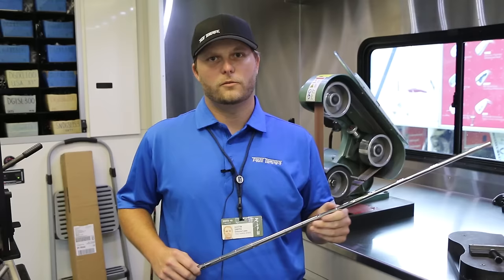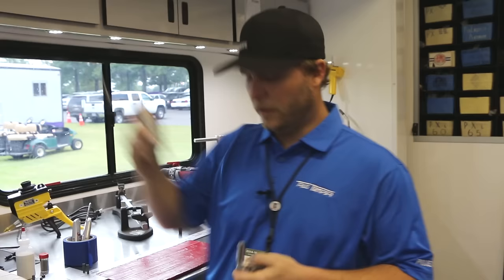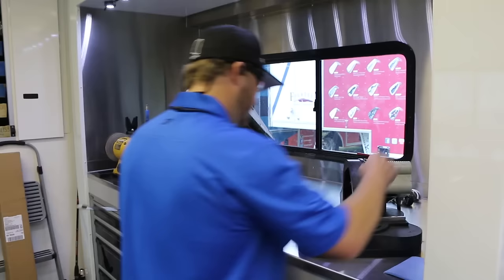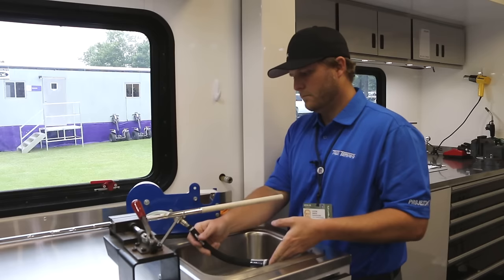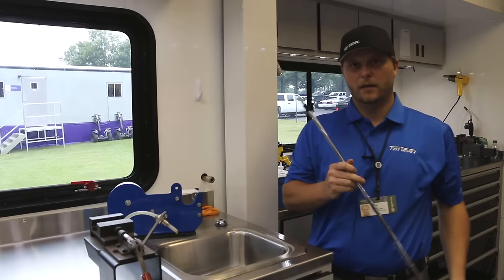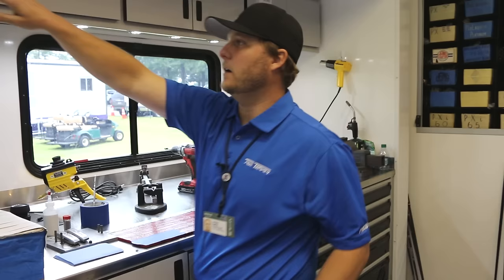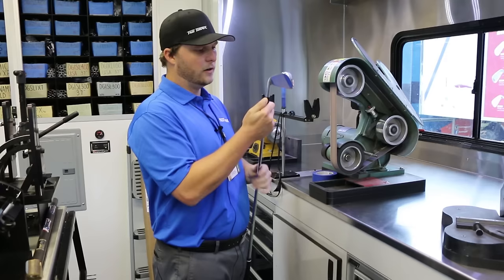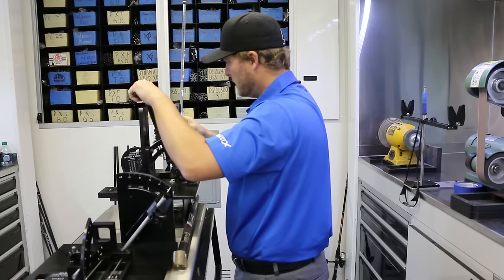How to Build a Set of Irons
Justin Smith is the Tour Technician for True Temper, which means he is building clubs for players on professional tours every week. Watch this step by step on how he builds irons for the pros.